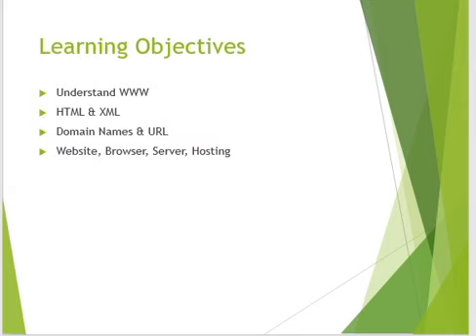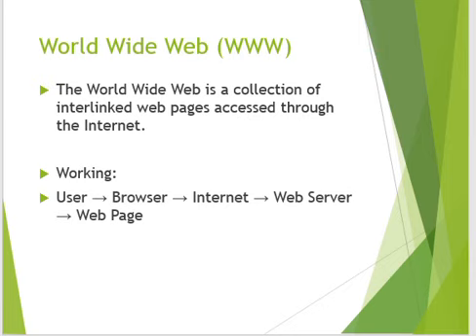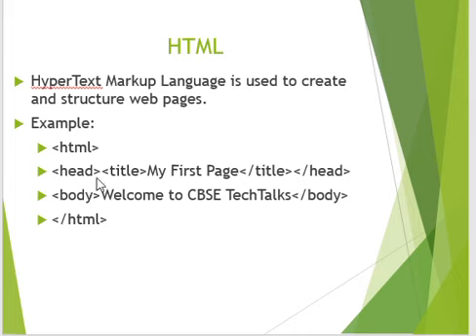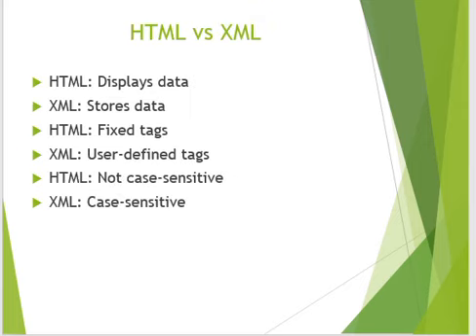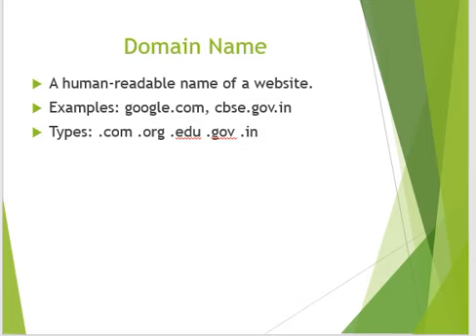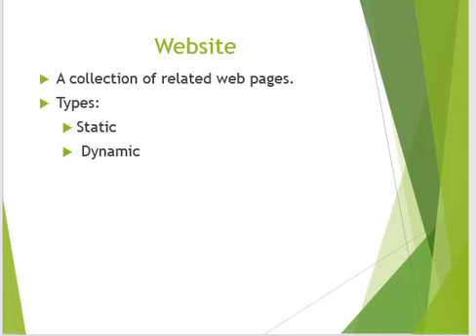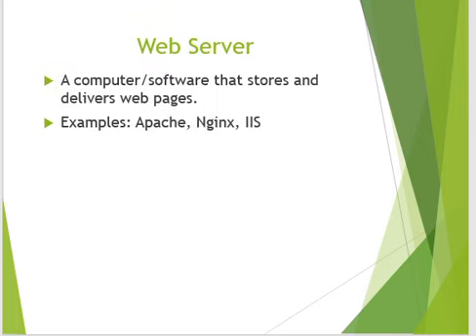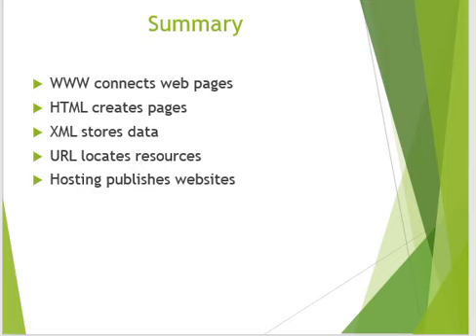Introduction to Web Services| WWW, HTML, XML, URL, Domain Name| Class 12 Computer Sc| CBSE TechTalks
Welcome to CBSE TechTalks!

In this video, we cover the complete Introduction to Web Services chapter for CBSE Class 11 Computer Science. Learn all the important concepts, including World Wide Web (WWW), HTML, XML, Domain Names, URL, Website, Web Browser, Web Server, and Web Hosting with easy explanations and diagrams.

📚 Topics Covered:

What is WWW?
Components of WWW
HTML Basics
XML Basics
Difference between HTML and XML
Domain Name System (DNS)
URL Structure
Web Browser
Web Server
Web Hosting

🎯 Perfect for:

School Exams
Unit Tests
Half-Yearly Exams
Annual Exams
Competitive Exams